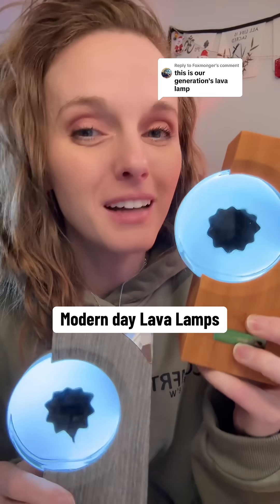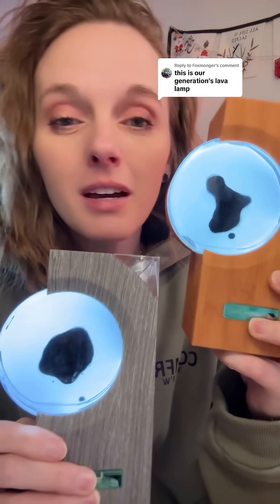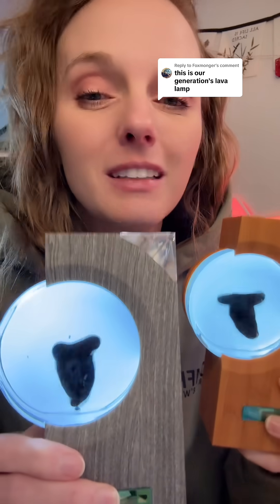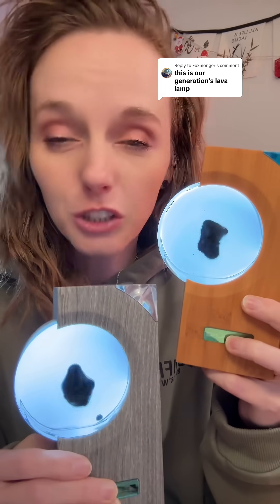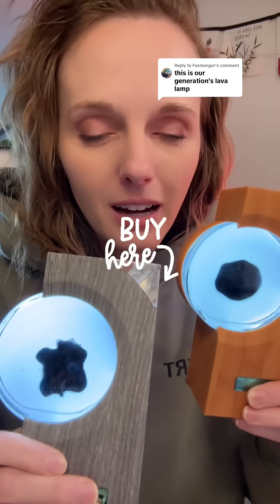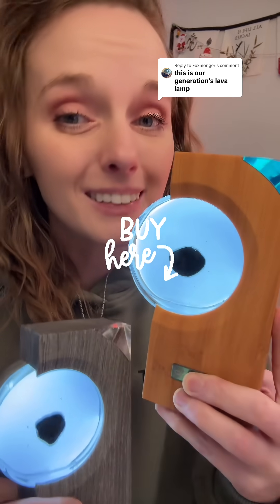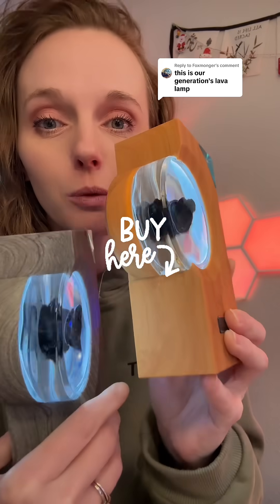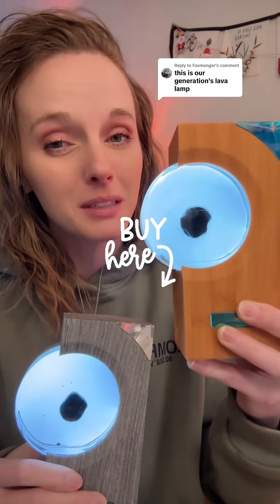Ferrofluid art meets sound: a unique display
Ferrofluid art: where science meets beauty